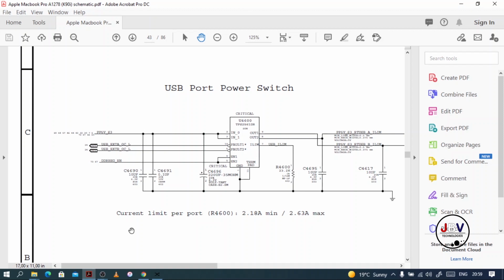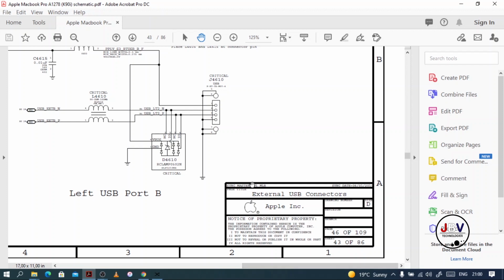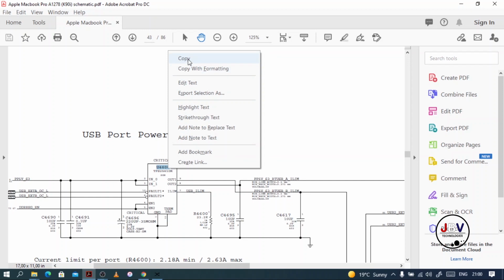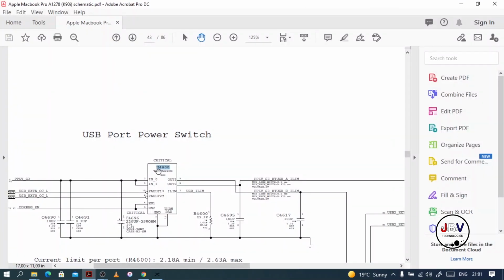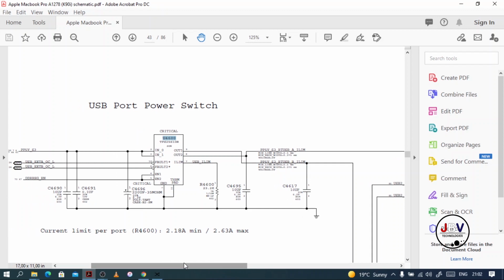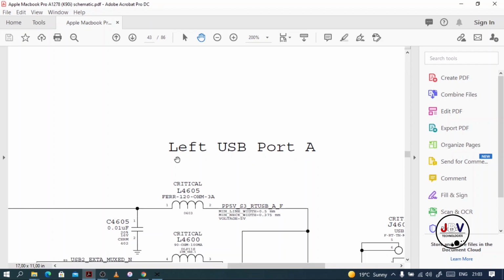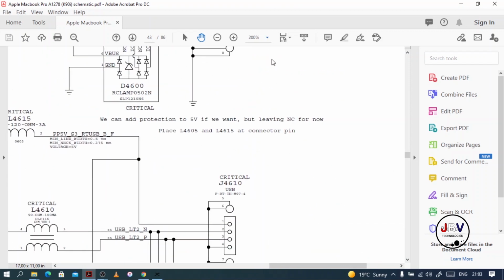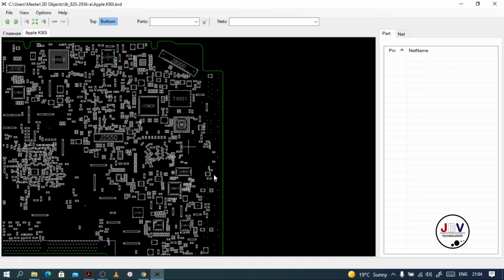macbook pro usb ports not working walkthrough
Free books download below

Laptop Repair Book 📖

ChinaFix Book 📕